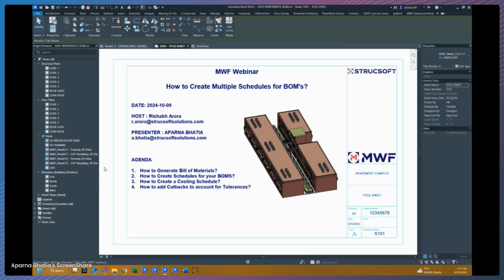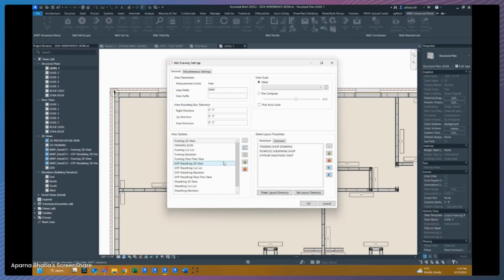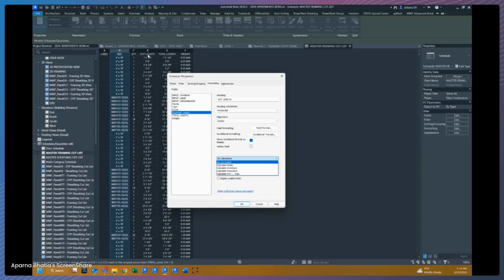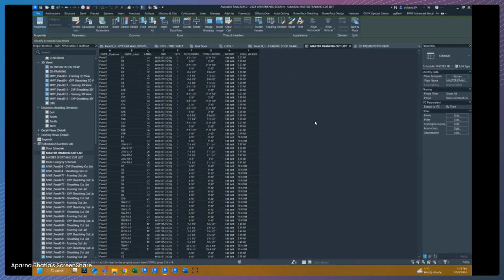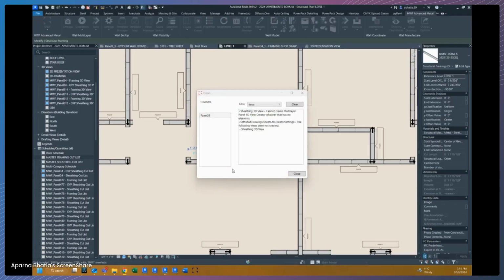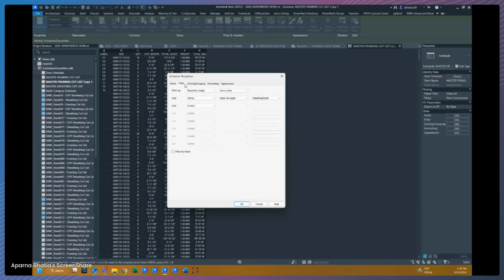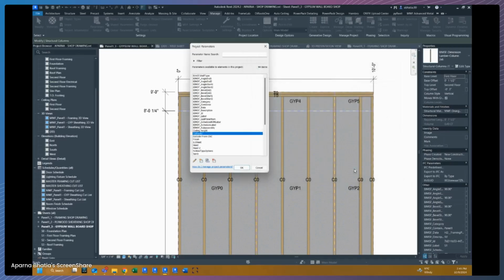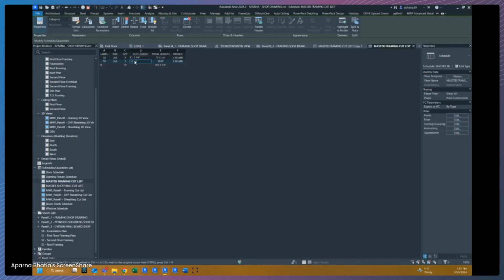Webinar: How to Create Multiple Schedules for Your BOMs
Are you ready to transform your offsite, modular or prefab construction workflow? In this upcoming webinar, we'll discover how Strucsoft MWF and ONYX create a powerful tag team to automate the design, coordination and fabrication of wood and LGS framing in Revit.

Explore how MWF, a comprehensive suite of Revit plugins simplify the creation of walls, floors, trusses, improve inter-trade collaboration and simplify the production of shop drawings. Next we'll demonstrate ONYX, a cloud based shop floor management tool that creates a direct link between your Revit designs and manufacturing equipment for simplified fabrication.

Here's what we'll discuss:
Overview of Offsite Construction and its benefits
How MWF automates the design and coordination process
CNC output management and more with ONYX